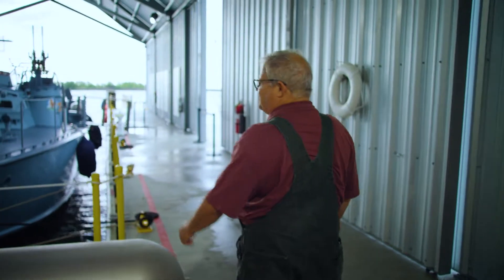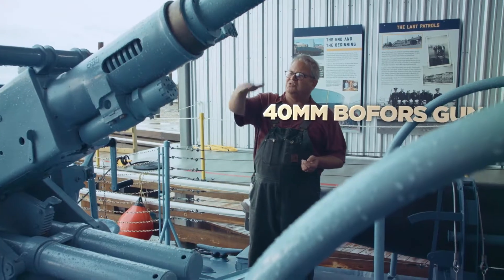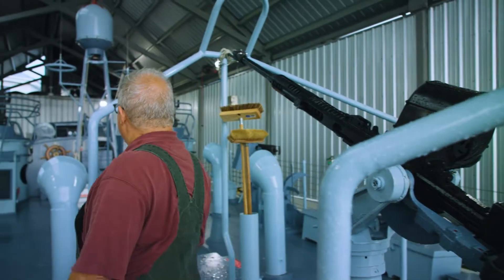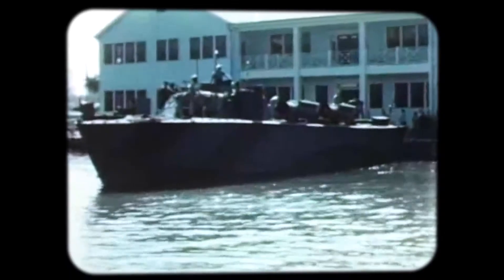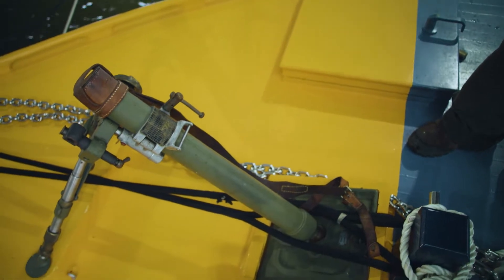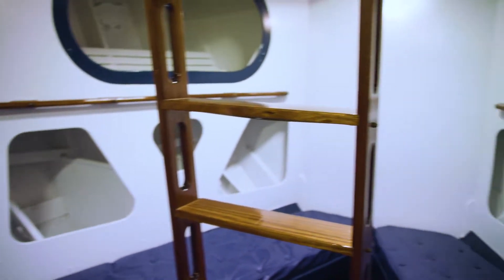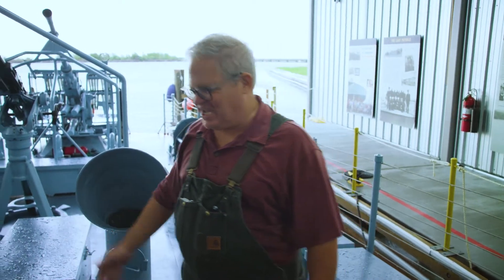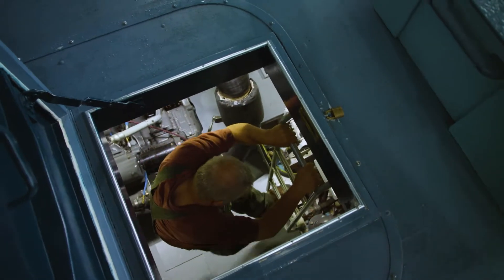Capitalism in WWII: PT-305 Boat Tour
Senior Curator for the National WWII Museum in New Orleans, Tom Czekanski, acts as tour guide though the newly restored Higgins Industries-built patrol torpedo boat, PT-305. After a decade of restoration, this fully operational artifact of WWII is currently taking museum visitors on historic rides through Lake Pontchartrain.